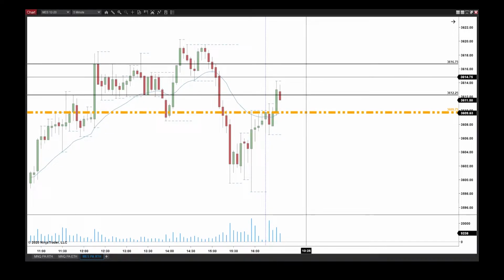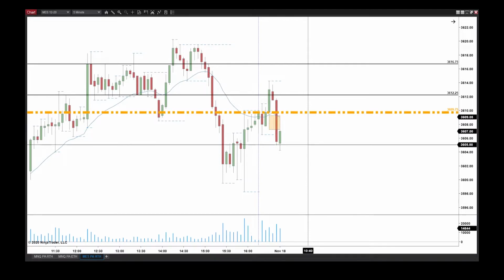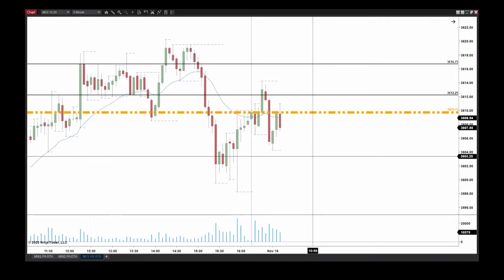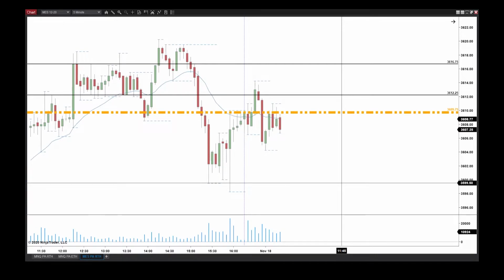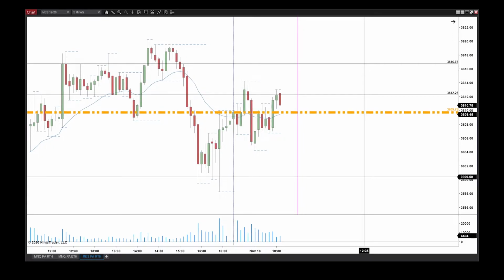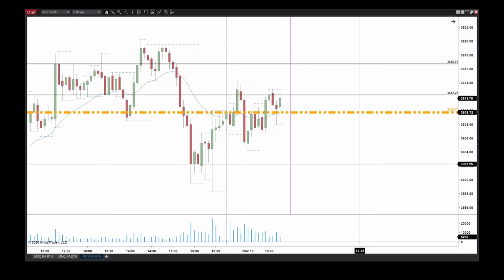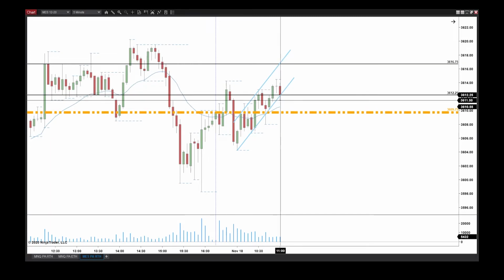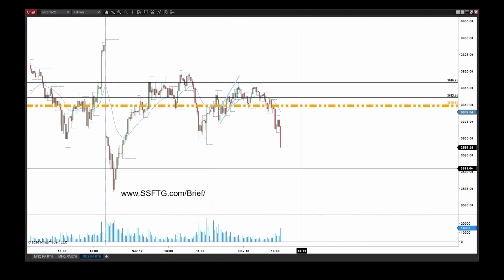Candle By Candle Psychology - Trading Ranges | Learn To Day Trade Emini Futures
Applications:
Video/Photo Editing: Adobe Creative Cloud
Recording: Streamlabs+OBS
Eye Strain Reducer: F.Lux
Time Syncing: NetTime
Window Management: Winsplit Revolution
Webinars: Zoom